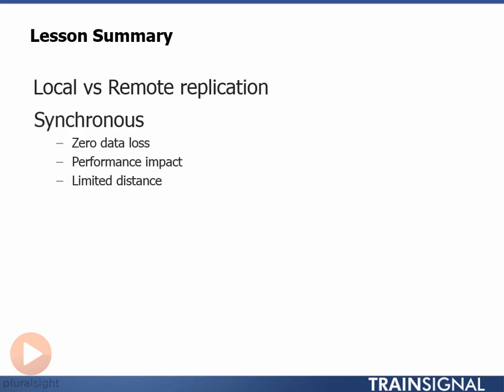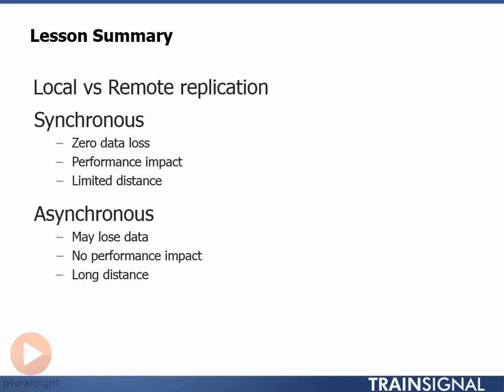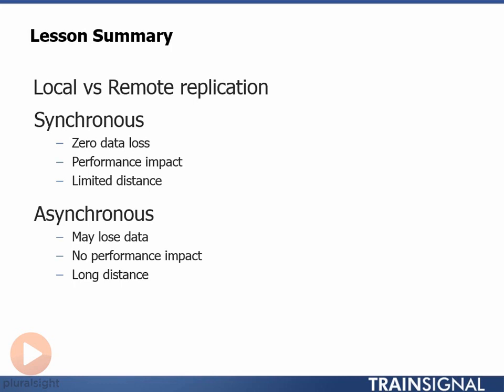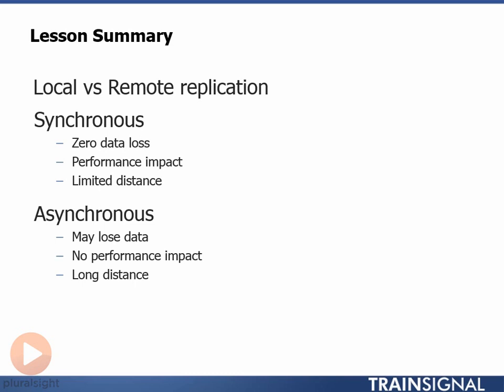406 Replication Technologies Summary